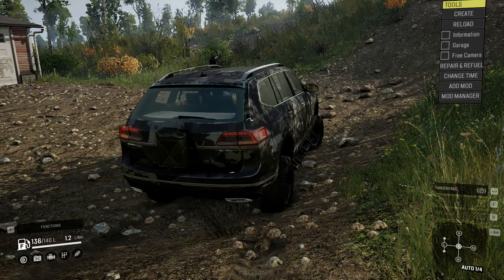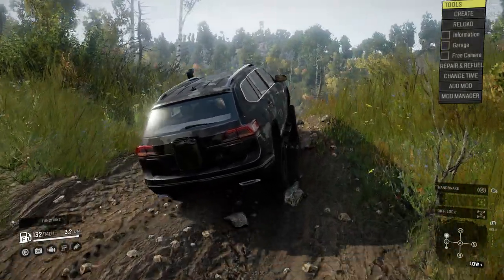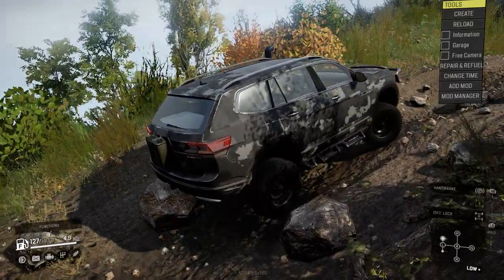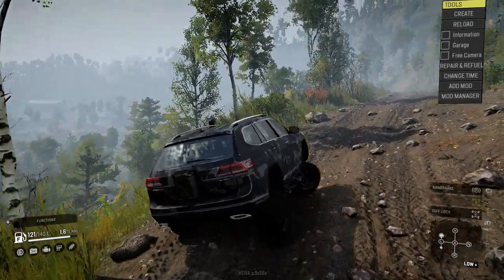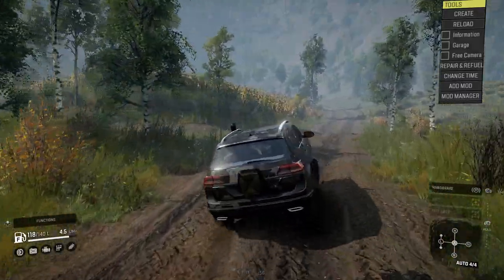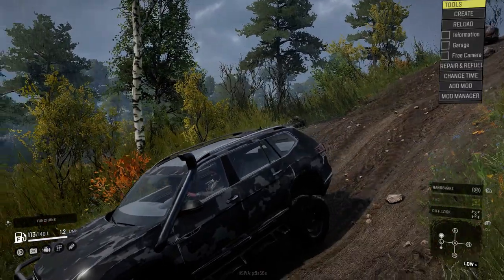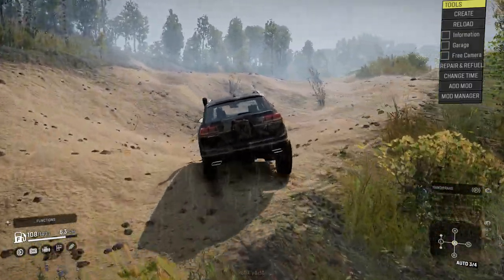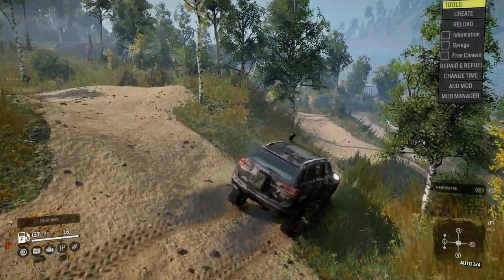Snowrunner VW atlas R-line takes on splitridge peaks!!